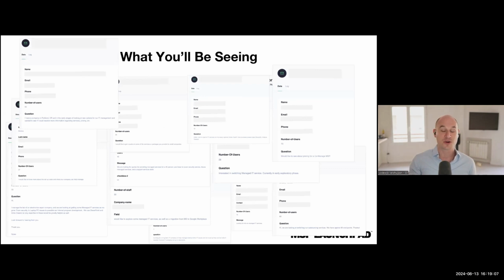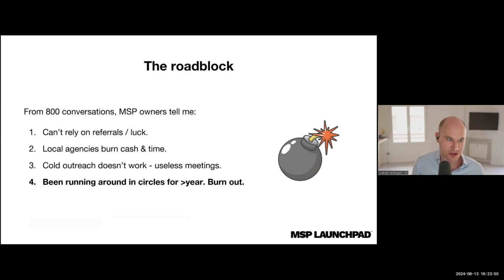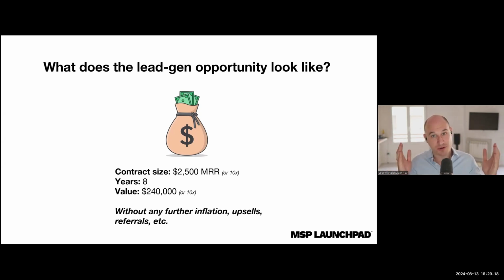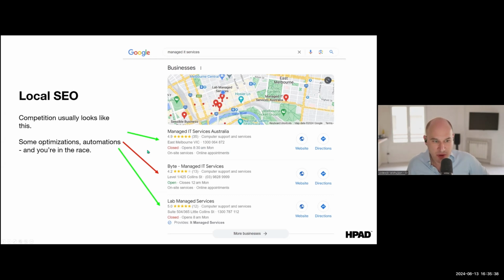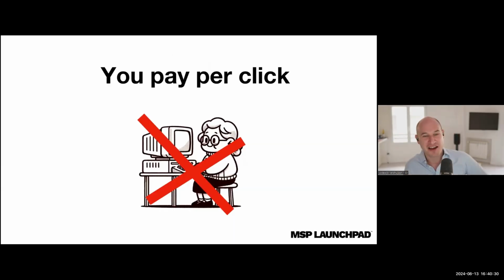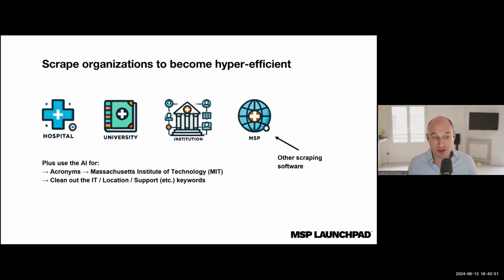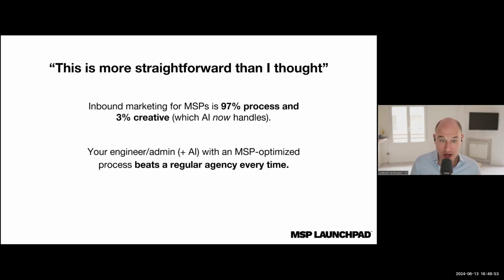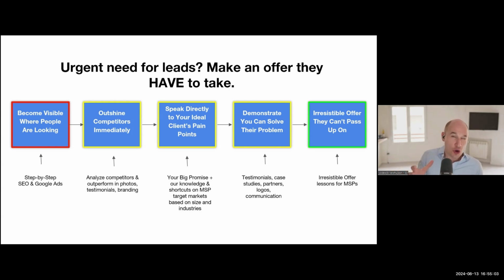Proven Systems & Playbooks for MSP Lead Generation (Pulseway Webinar)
Check Our Done-For-You MSP Lead Generation Service ➡️